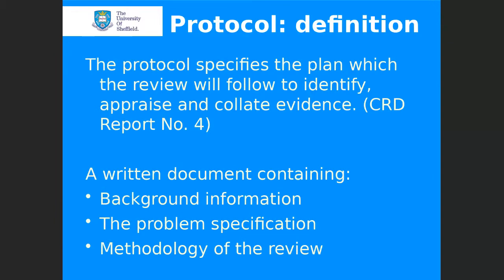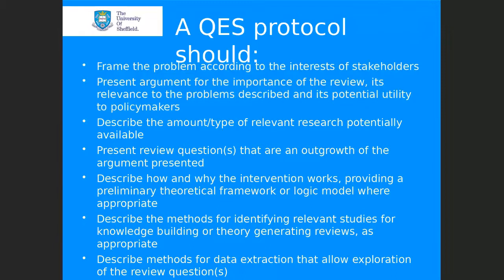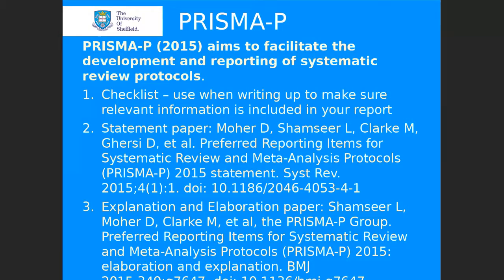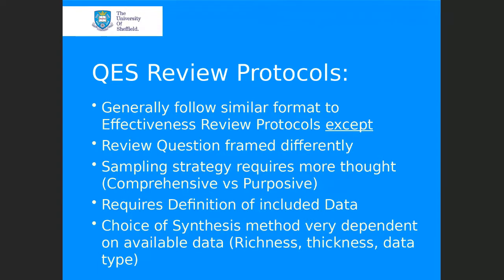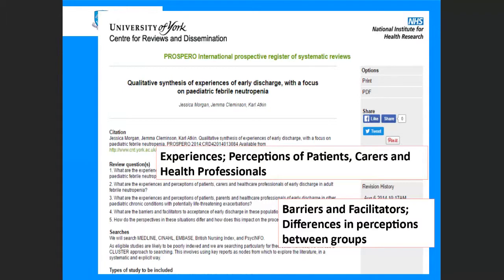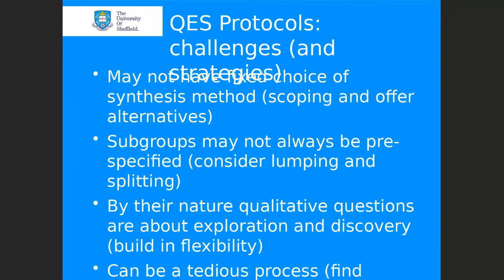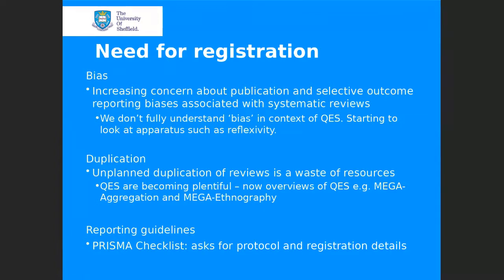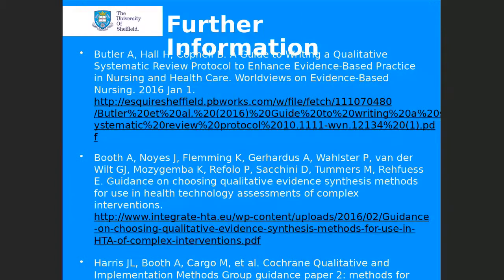Qualitative Evidence Synthesis Protocols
Developed for the ScHARR, University of Sheffield MPH Course but widely of potential use to anyone developing a qualitative evidence synthesis protocol